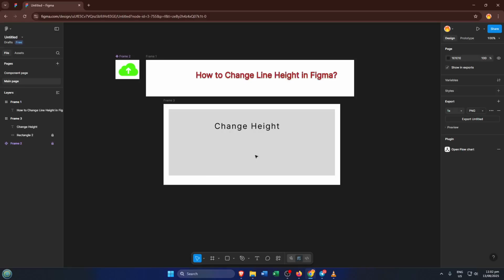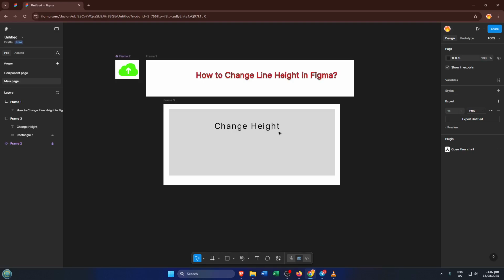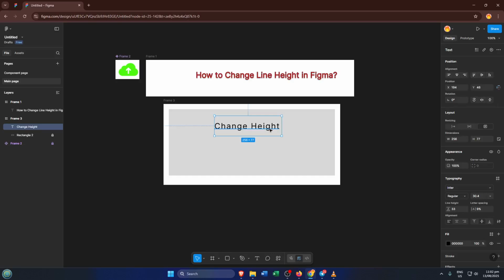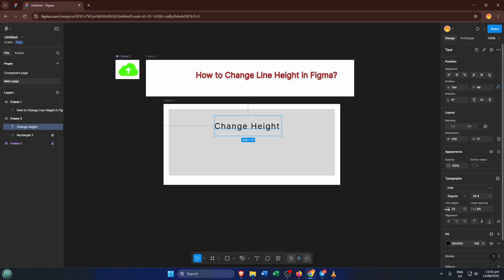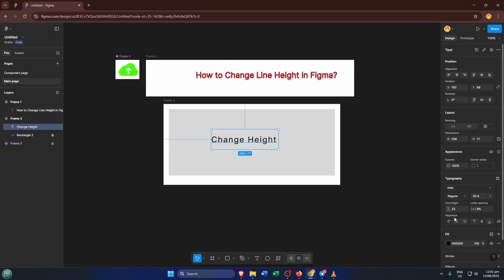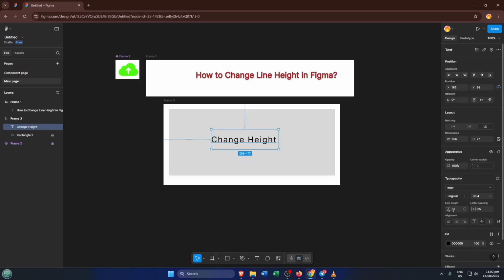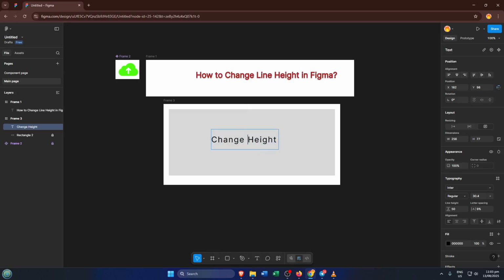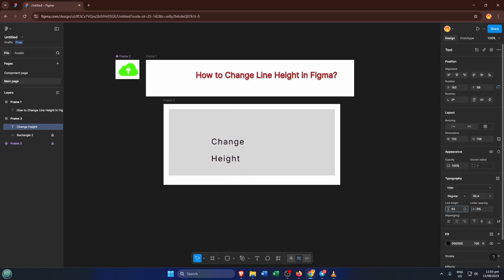How To Change Line Height using Figma (Updated 2026 Guide)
Learn how to change Line Height using Figma with a clear, beginner-friendly walkthrough. This tutorial explains the essential tools, settings, and steps you need to complete the process efficiently while keeping your Figma workflow organized.